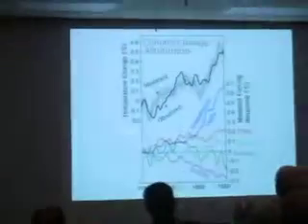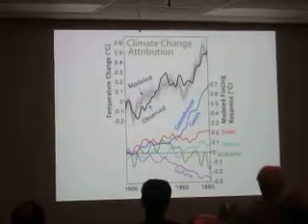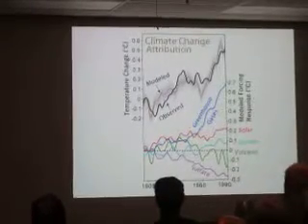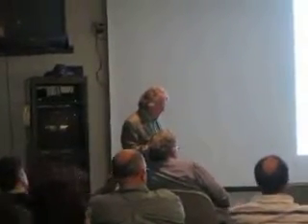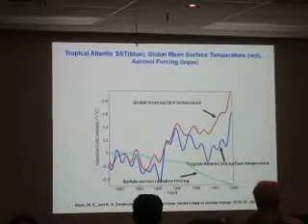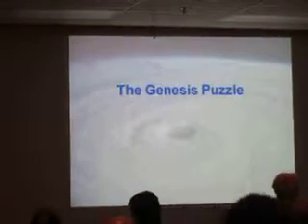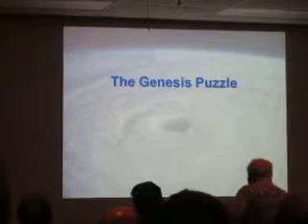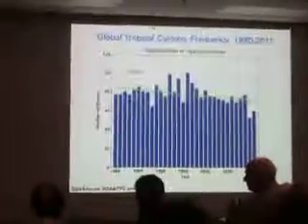MIT Prof. Kerry Emanuel - "Hurricanes: Their Physics and Relationship to Climate" - Part 2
MIT Plasma Science and Fusion Center - 15 January 2013

Fascinating talk by MIT's Professor Kerry Emanuel on the topic of hurricanes.  He presents some simplified models which nonetheless capture remarkably well the behavior of hurricanes (in a statistical sense - predictions about particular storms are off!).  Some wild pictures, too.  And he helps us to understand what we might expect given a warming planet.

The talk was given at MIT's Plasma Science and Fusion Center (PSFC) as part of its IAP seminar series.  By the way, the PSFC is involved in research for the holy grail of sustainable energy research - fusion - in the form of its centerpiece experiment, the Alcator C-Mod tokamak.  And Alcator C-Mod may be shut down in the next year depending on decisions in Congress!

Presentation in three parts (lost a few seconds in between parts while making space on my camera).  This is the second part.